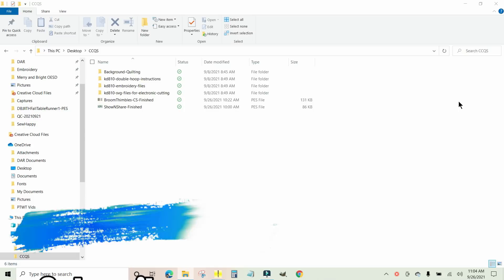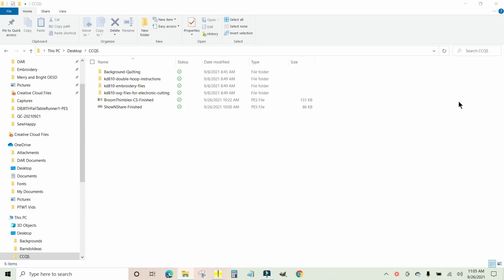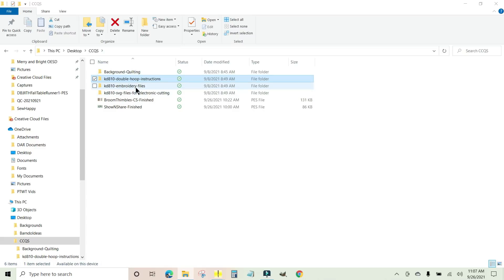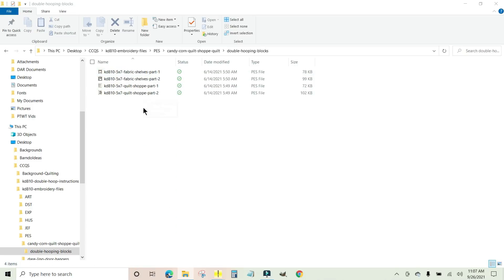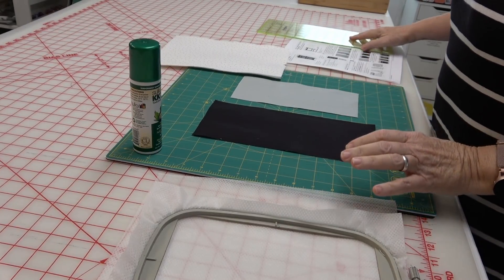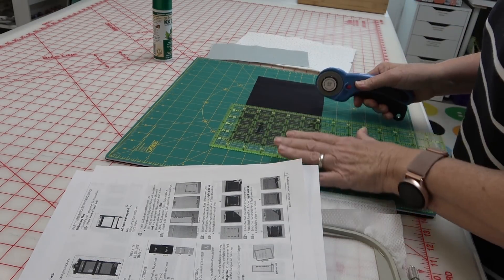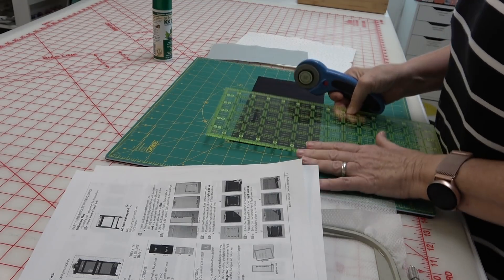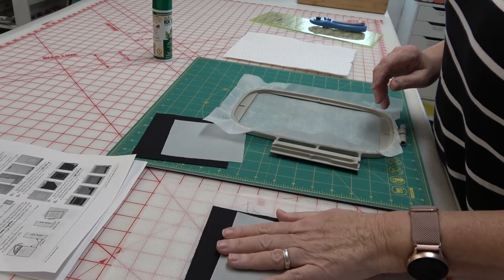Video #10 Candy Corn Quilt Shoppe, Split Hooping the Fabric Shelves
Split (dual) hoopings to make a single embroidery block sound scary but they are SEW incredibly easy!  I'll show you how!

MICRO THREAD SNIPS

CREATIVE GRIDS SEAM GUIDE RULER
DIAGONAL SEAM TAPE FOR MACHINES

If you want to pre-cut your batting pieces, here are the sizes and counts.

14414 US Hwy 87W, Ste 3